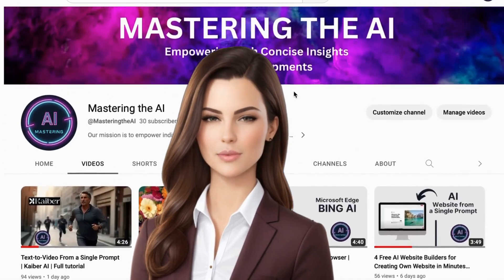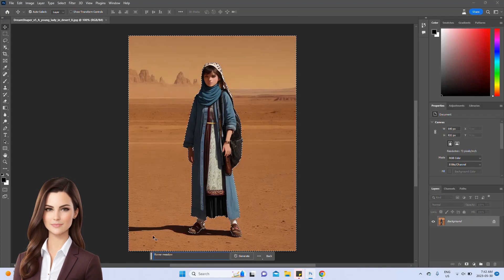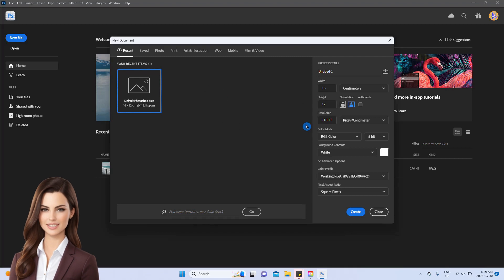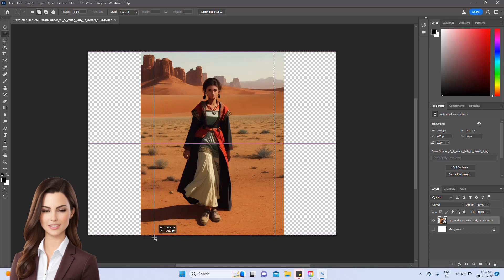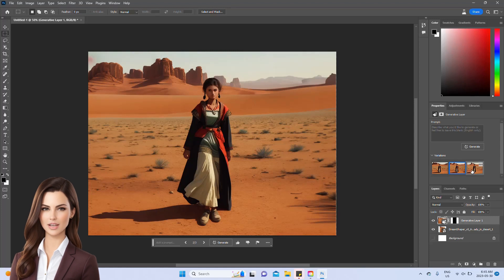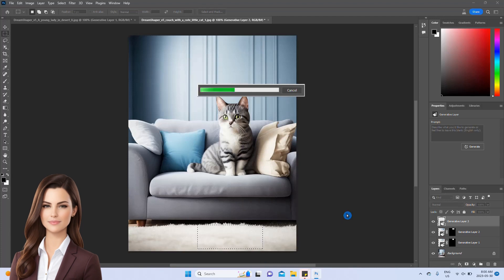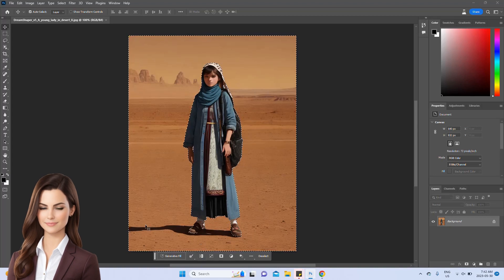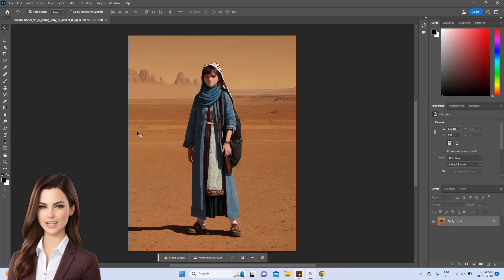Photoshop AI Generative Fill - Complete Tutorial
00:00 Intro
01:10 Extend Image
02:50 Add/Remove Object
03:45 Change Background